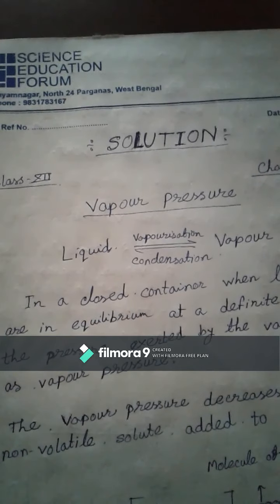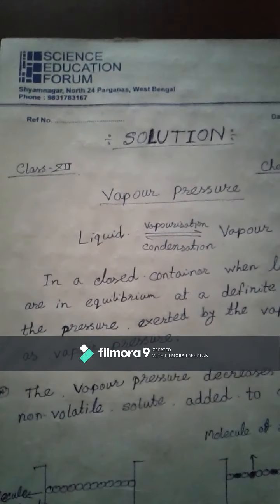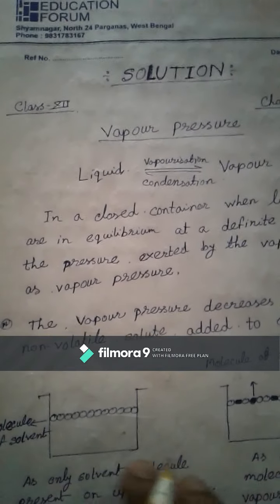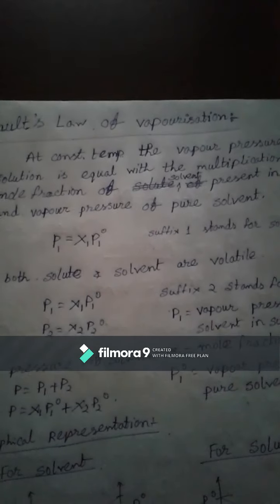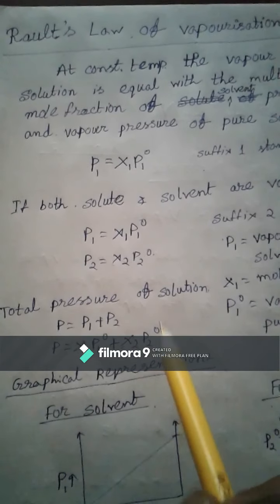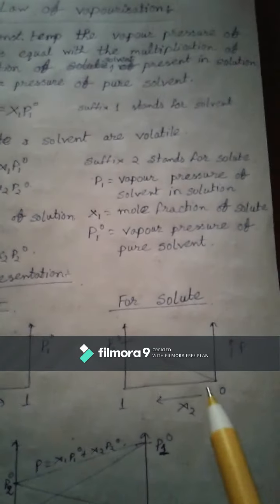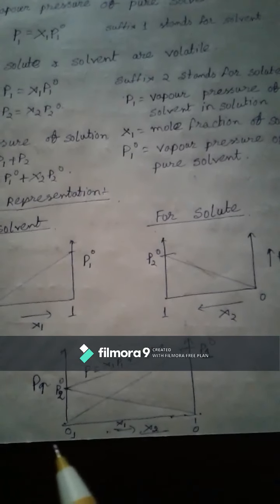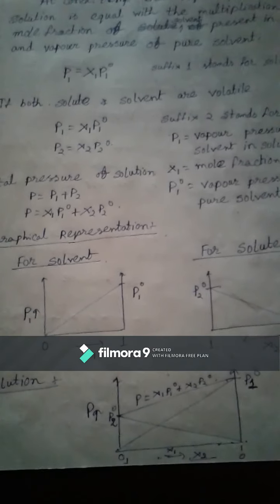SOLUTION PART 2 english